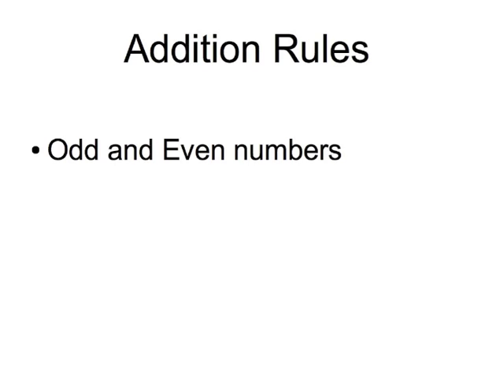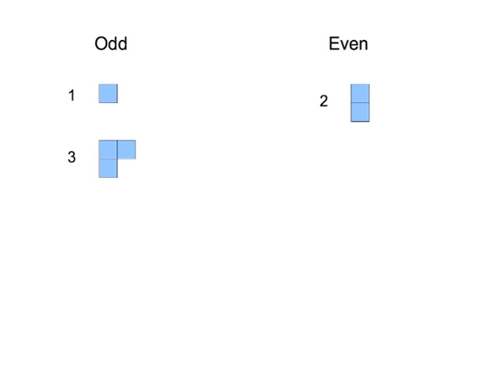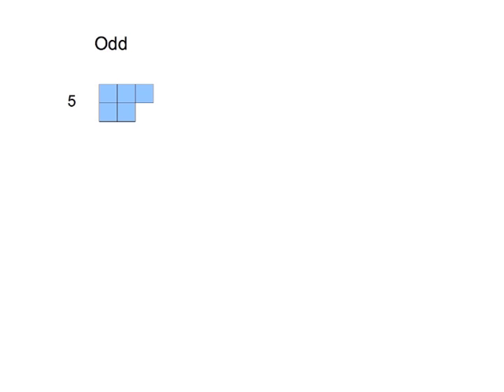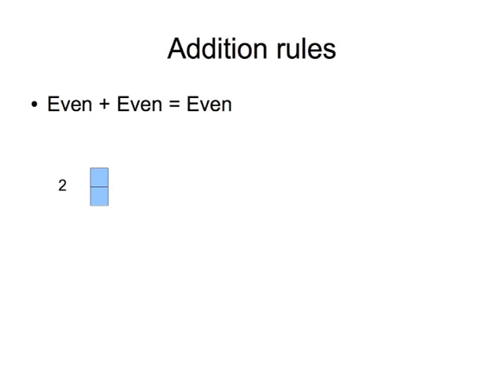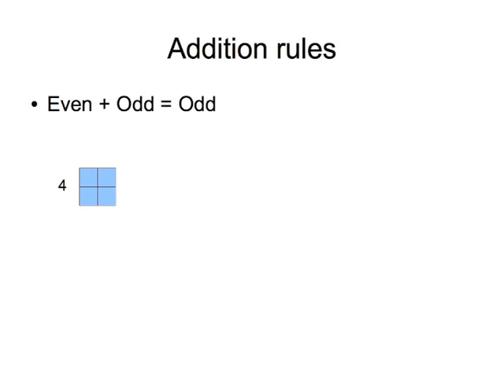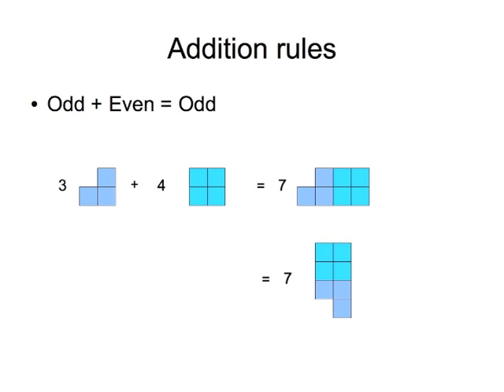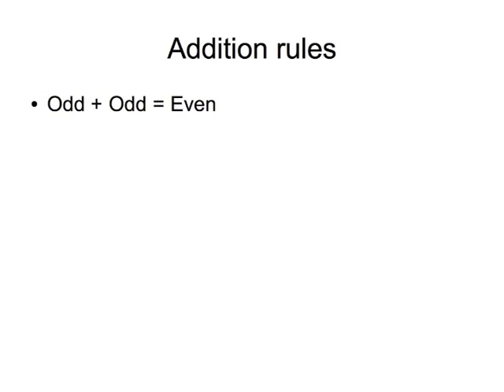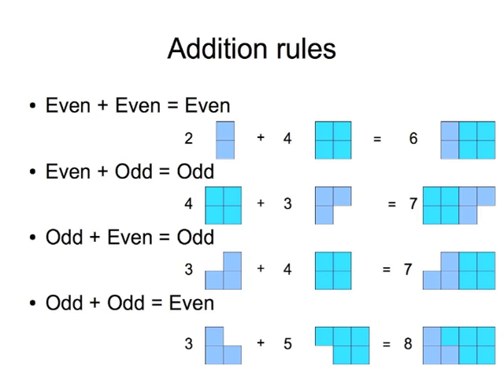Addition Rules plus Odd and Even Numbers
Introduction to Math
Odd and Even Numbers represented as two dimensional figures
Explanation of the 4 Addition Rules